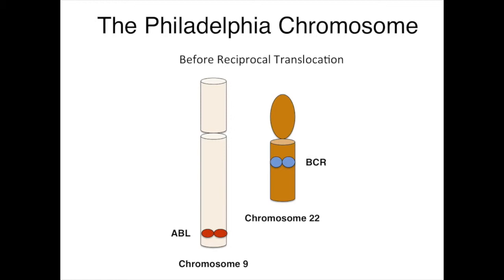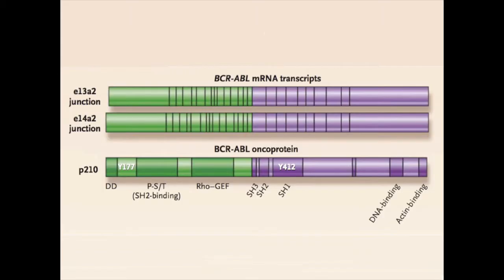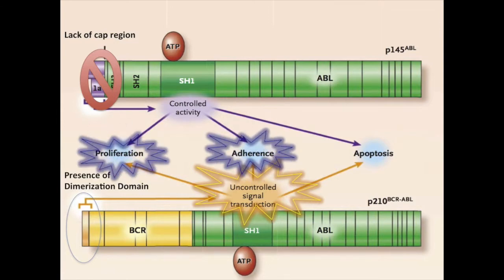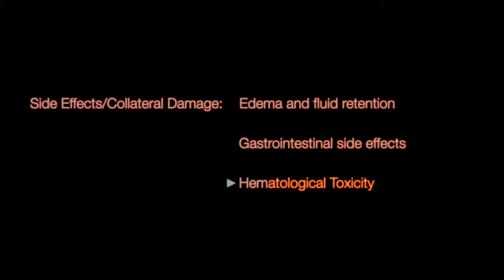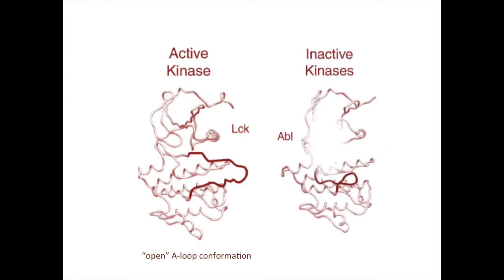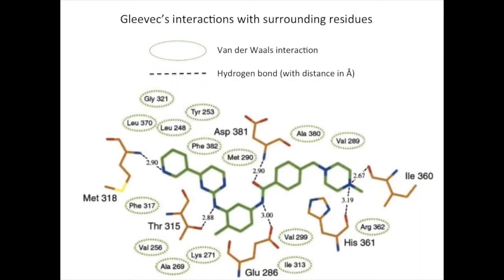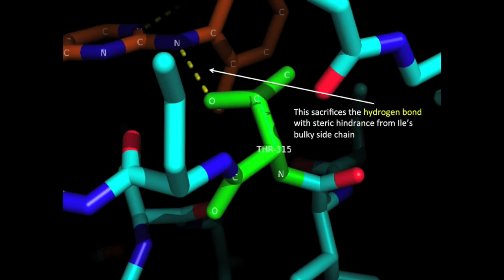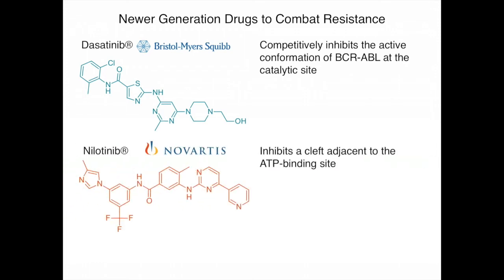Mission Imatinib: CHEM 251 Video Project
Mission Imatinib: Gleevec and newer generation CML inhibitors